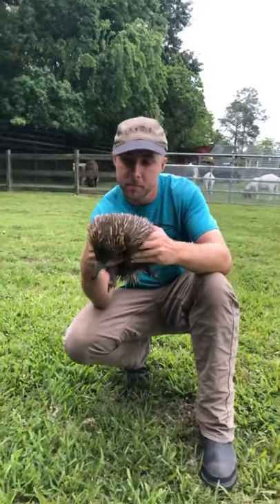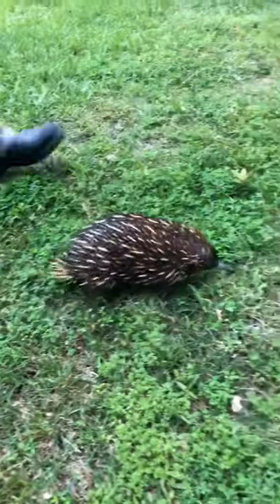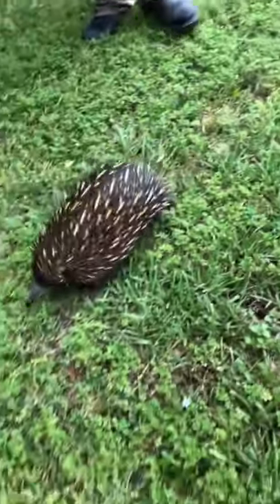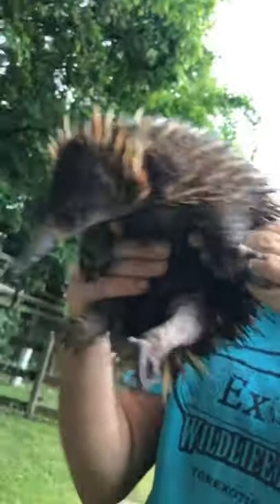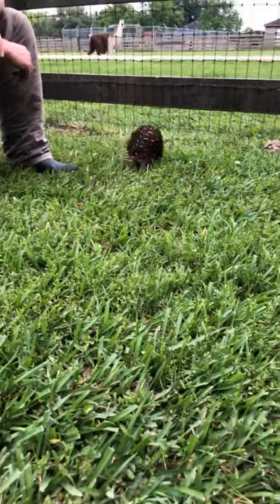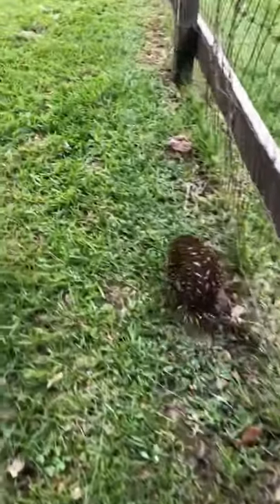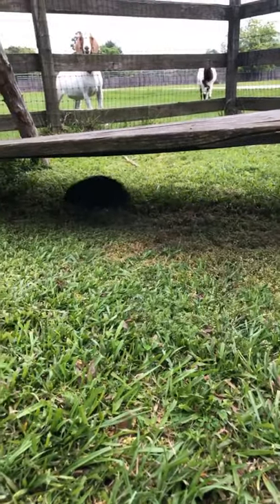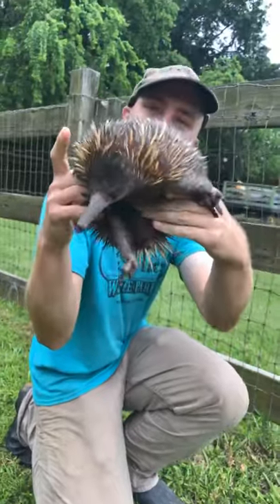LIVE On The Wildside:Echidna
Learn all about our Echidna, Niffler. She had a great time exploring today and the llamas found her interesting.